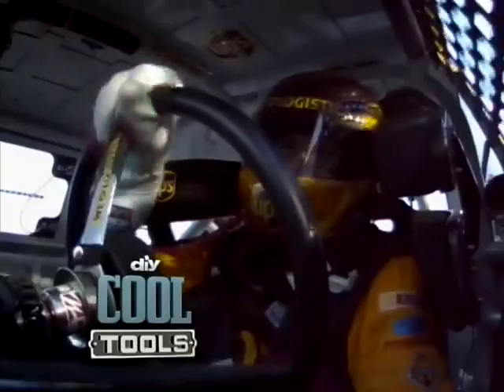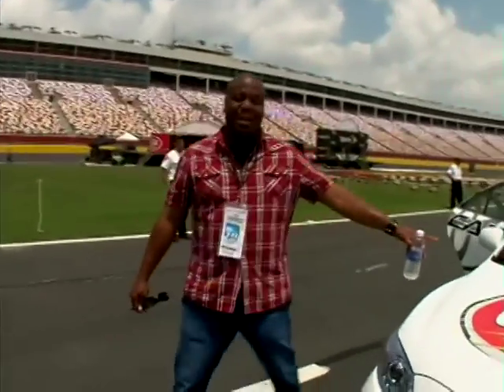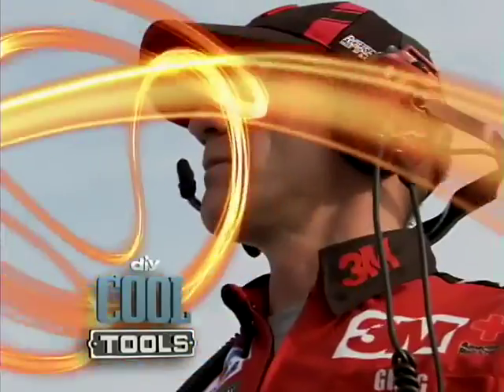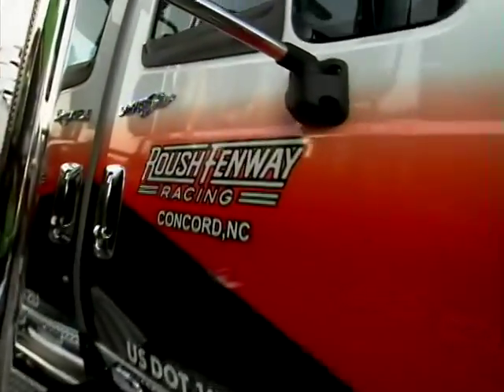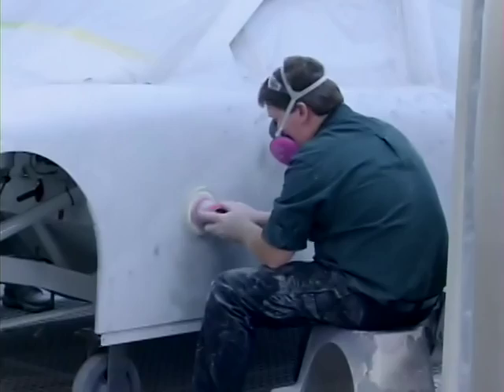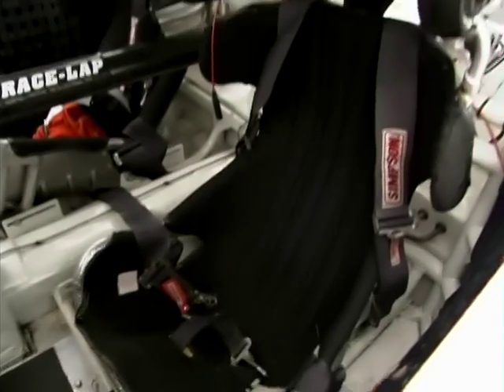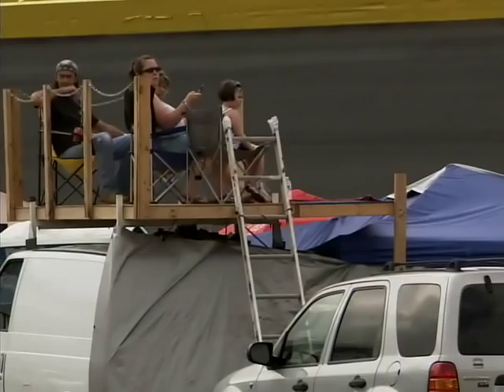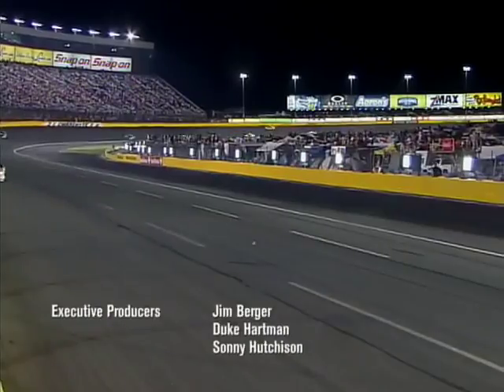Nascar Cool Tools